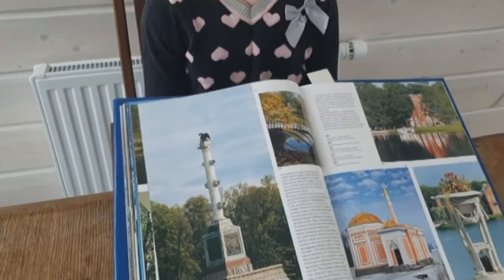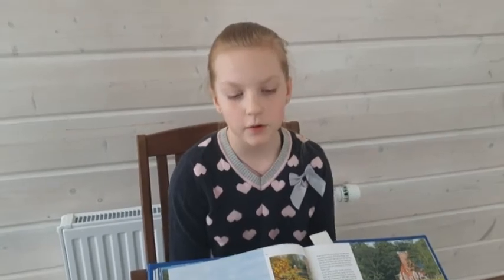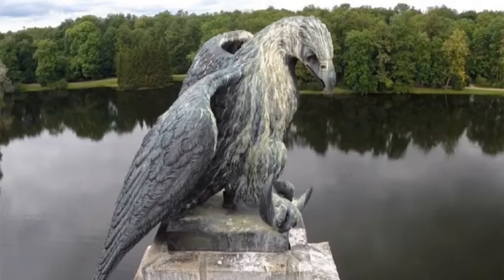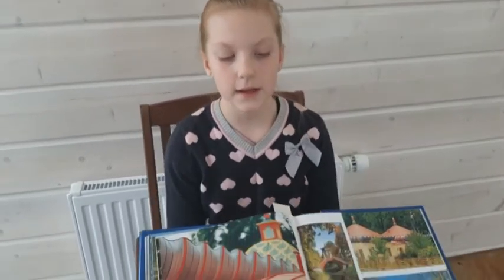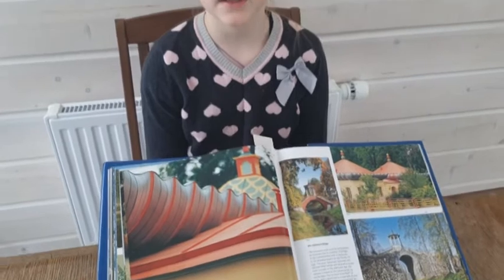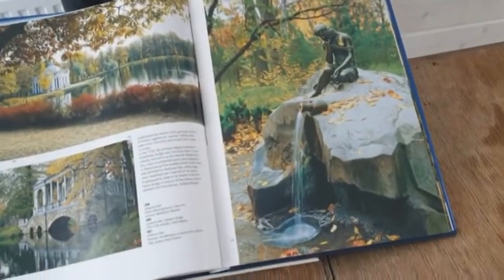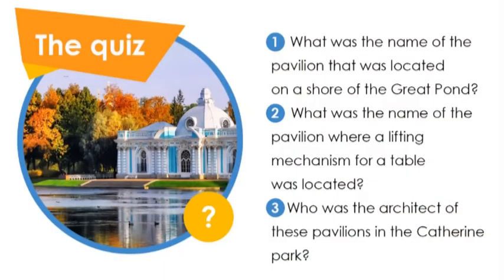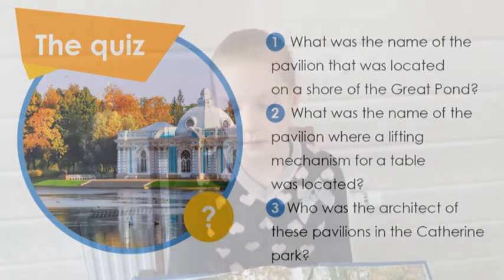Walking around St.Petersburg | The Catherine Park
The Catherine Park is made up of two parts: the Regular Park – Old Garden – and the Landscape English Park. The Chesma Column was located in a center of the Great Pond. It was built by the architect Antonio Rinaldi in 1771. On the shore of the Great Pond was built Admiralty by the architect Vasily Neyelov. The pavilion was used as a boathouse. Trere are many pavilions in the Landscape English Park.